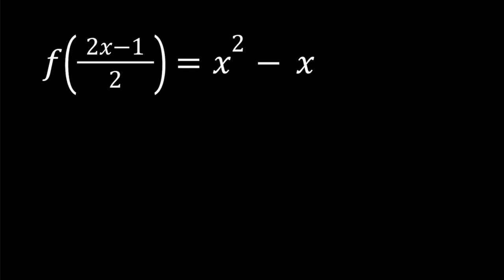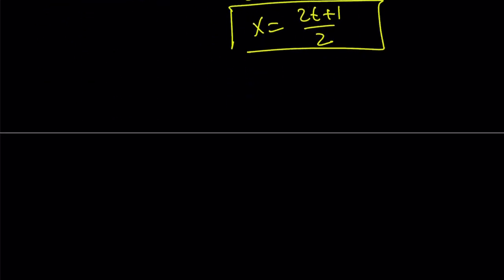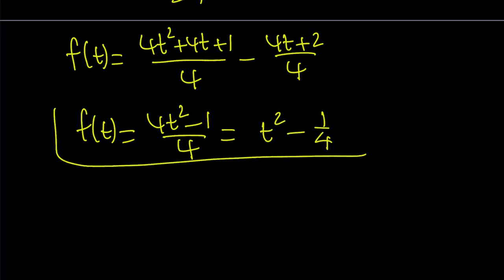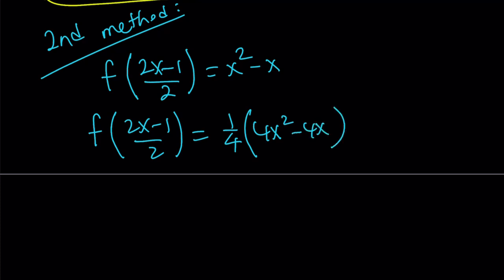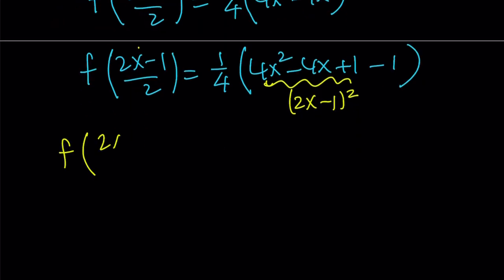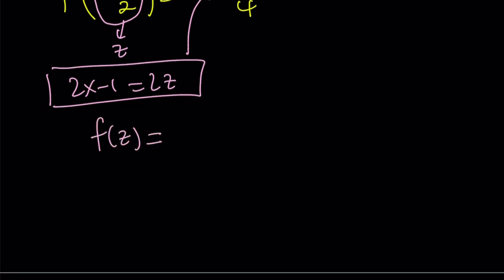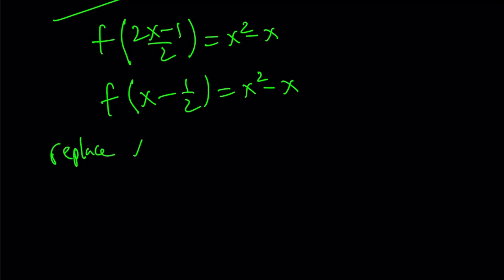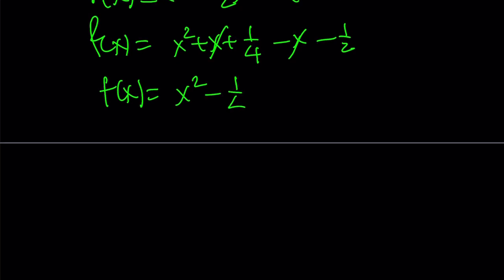A Nice Functional Equation 2